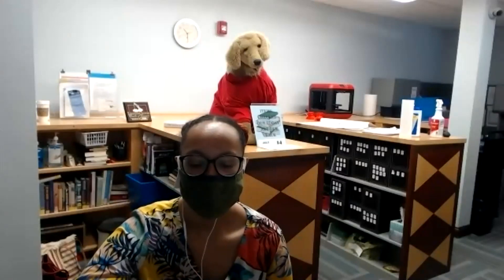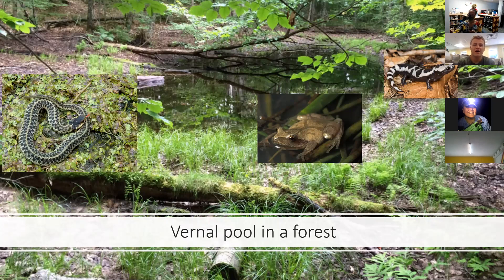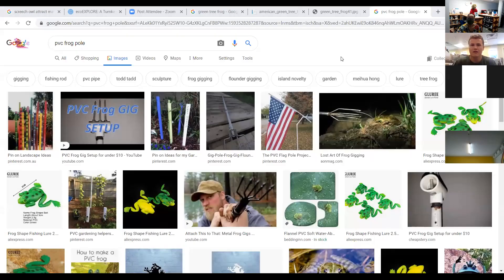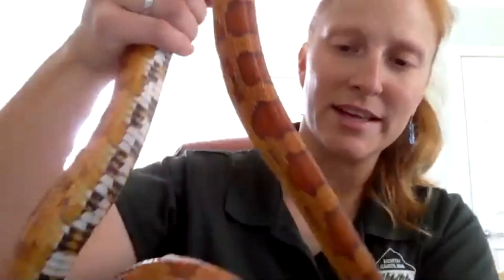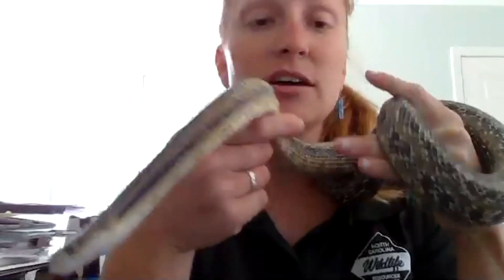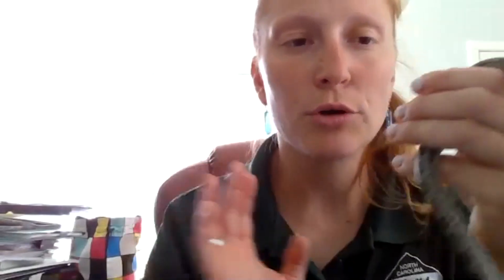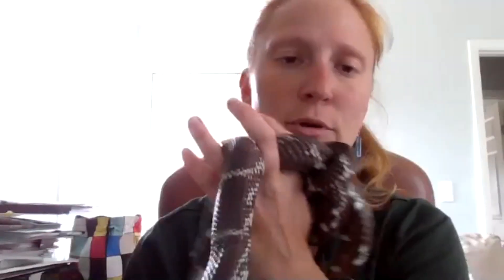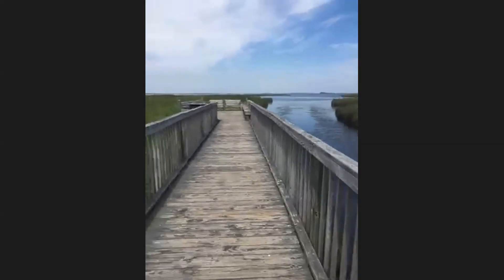ECO Explore with Ryan, Becky, and Marissa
Watch Shepard-Pruden Memorial Libraries' virtual Summer Reading Program! Our theme this year is IMAGINE YOUR STORY. Join Ryan, Becky, and Marissa as they explore the outdoors for nature for interesting snakes and frogs. After each program, Chowan County participants are able to come by the library to pick up a follow-up activity kit! This video was live on 6/30/2020.